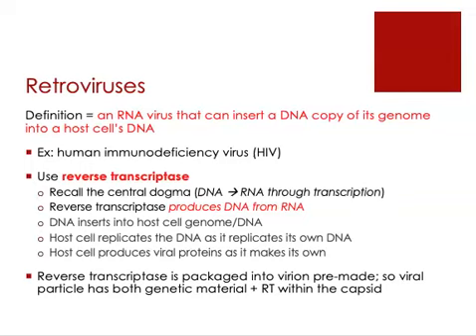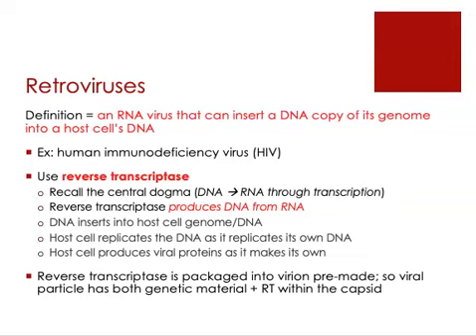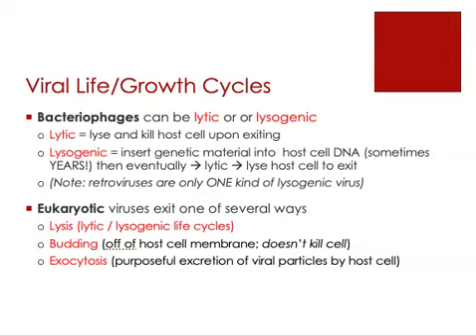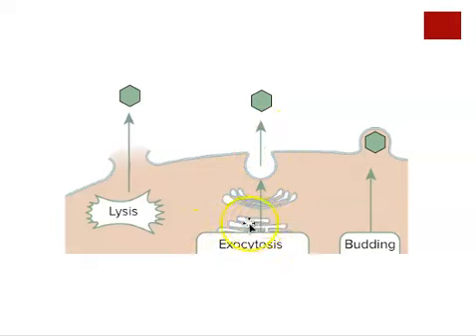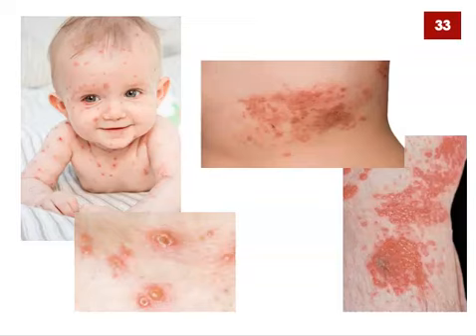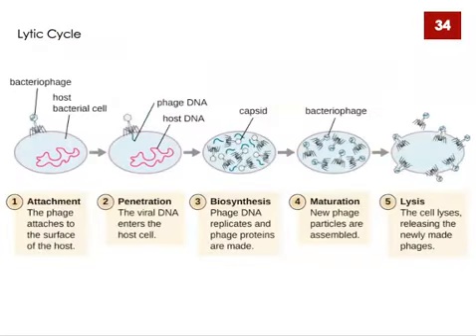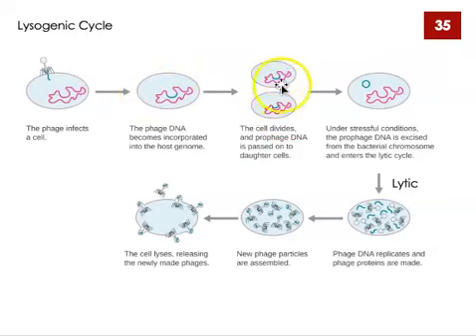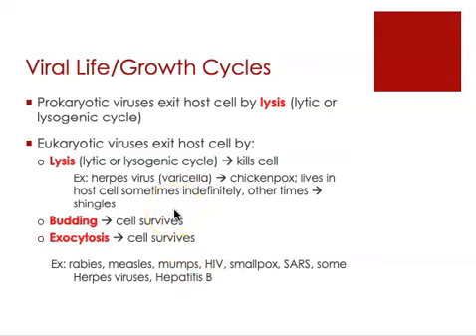Acellular Microbes - Viruses & Prions (4of5)